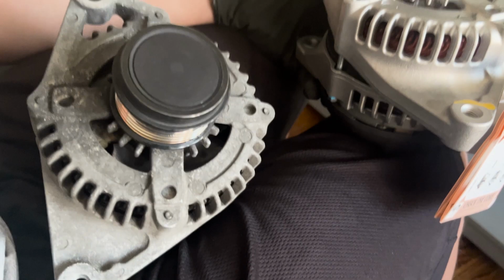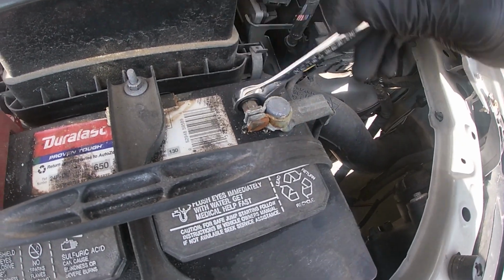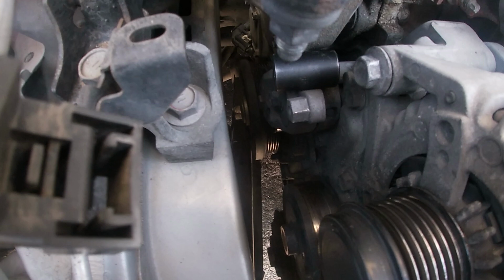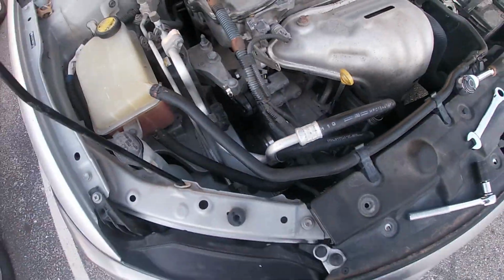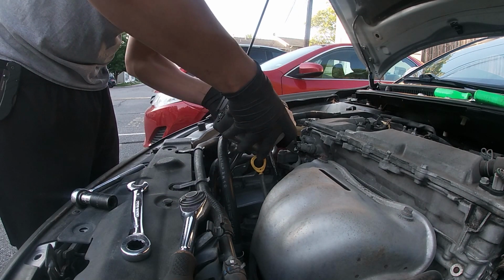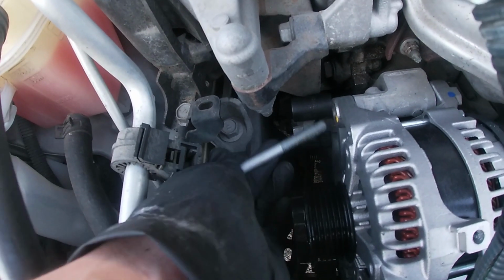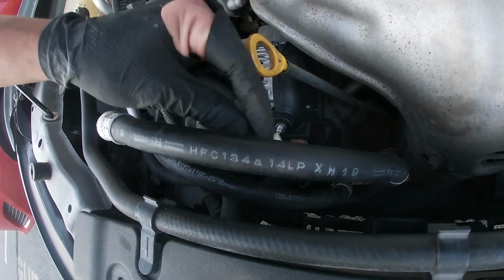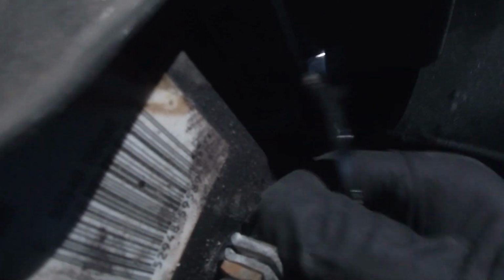2010-2016 Scion tC Alternator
Alternator gone bad!

        Follow our other pages
Production YT- @0rlandoCorona
Car Intsa@tc_low-life